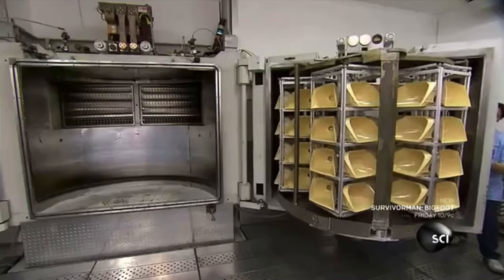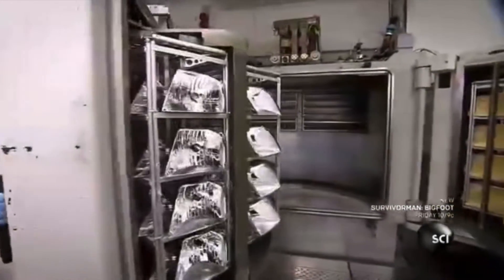How It’s Made- Car Headlights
Published on Jul 8, 2020 ((REAL DATE))